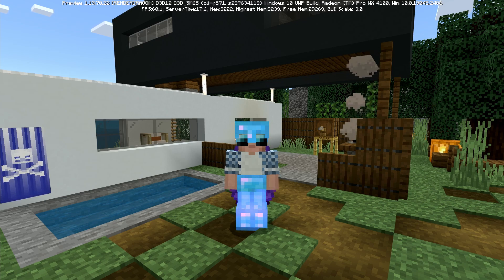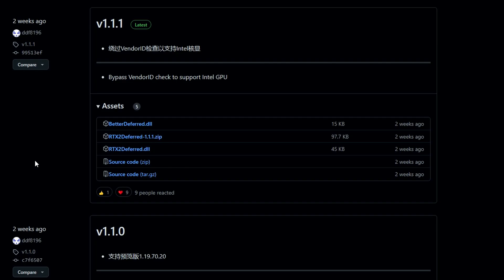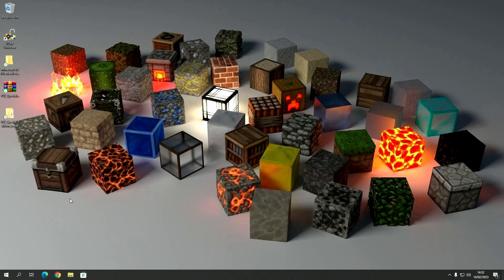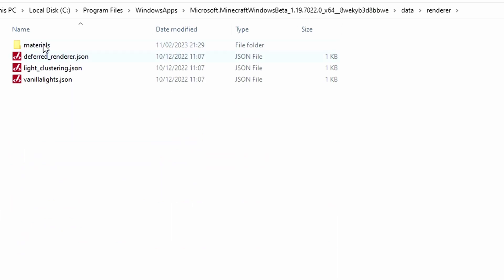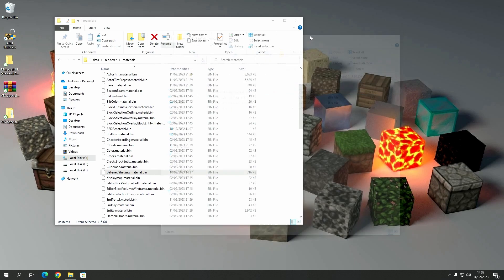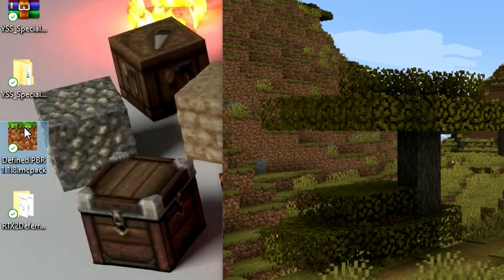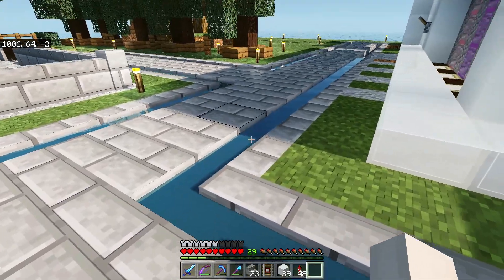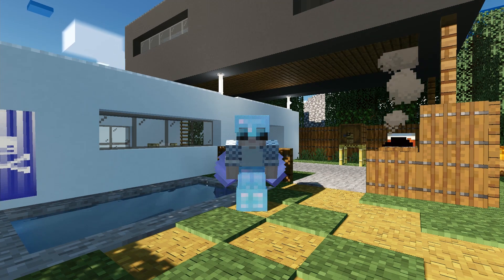How To Enable RTX like shaders on a NonRTX Device for Minecraft (No Longer Works for 1.20+)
Hello, Welcome to another How To video. Do you want to Enable RTX but dont have an RTX Card? Not a Problem!!

Todays video I show you how to enable RTX mode on a Non-RTX Device for Minecraft bedrock edition.

UPDATE:

It seems i upset a couple of people with my choice of title for this video, so to clarify YSS is a shader pack that gives the appearance of being real RTX.

The YSS shader uses the RTX toggle to deffer the games rendering engine to the shaders own engine and this is why it seems like its real RTX, but to confirm it is of course not real RTX as this is not possible without a proper RTX card.

As you can see in the video this is the closest you can get to RTX on a non RTX device and i felt it was good enough to be in the same class as RTX.

Lastly; Minecraft has changed since this video was released so you should always check YSS discord before carrying out the installation as this process may have changed.

►Chapters

0:00 Intro
1:20 The Setup Process
6:26 The Showcase
7:52 Outro

►Information for the video

►OTHER STUFF